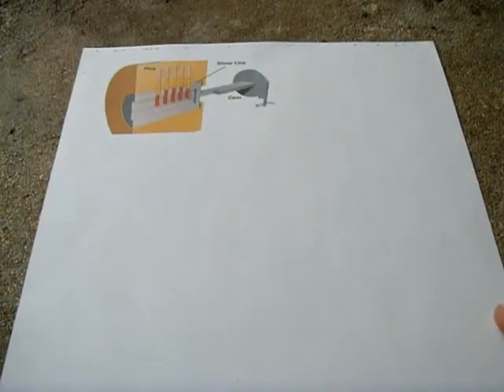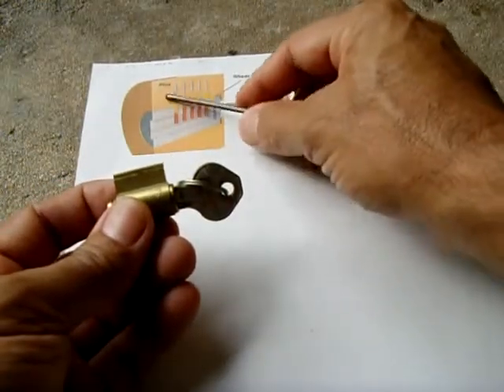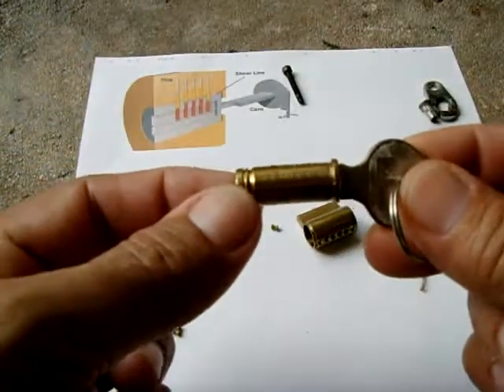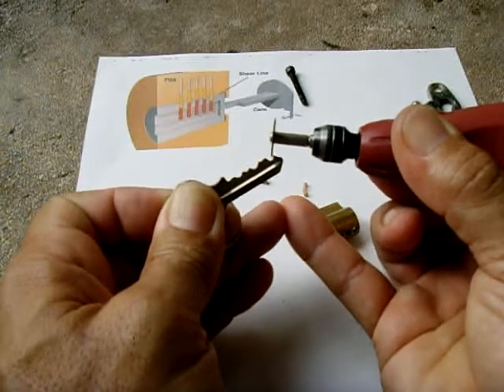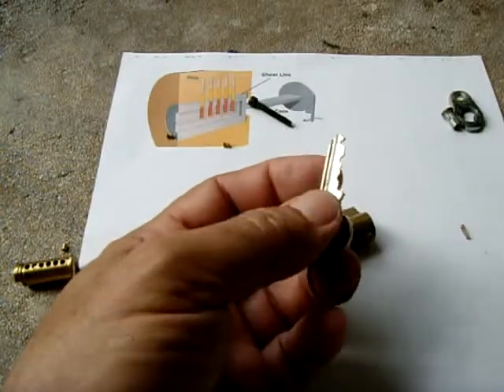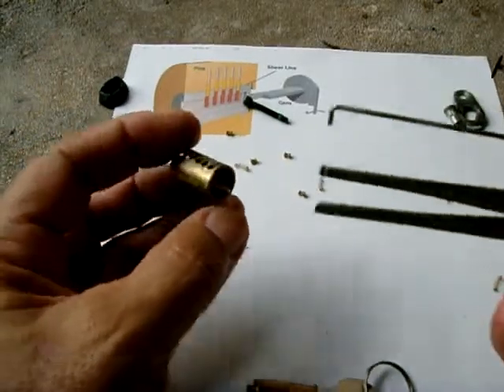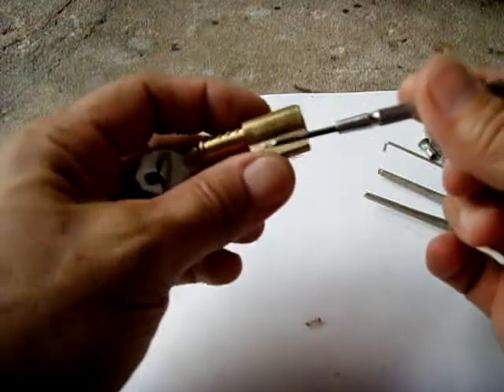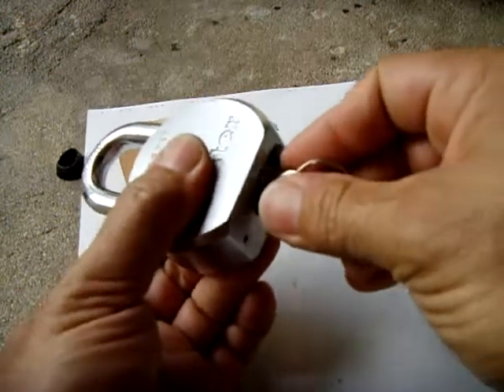How To Re-Key a Lock using a Dremel!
This video demonstrates how you can re-key a padlock or any other pin tumbler lock using a Dremel with a cut-off wheel. If you do not own a Dremel, you can also do a very good job using a small triangular file to cut into the key. Other tools needed are a small jewelers flat blade screwdriver, tweezers, slot and/or philips screwdrivers, small wire brush, and small pliers. Old padlocks(pin tumbler types), dead bolts, and door locks can be taken apart to remove their pins and springs for extra parts.

Doing so helps to ensure that many more videos will be released in the future. (Views are essential to ensure this channel remains in an active state)***